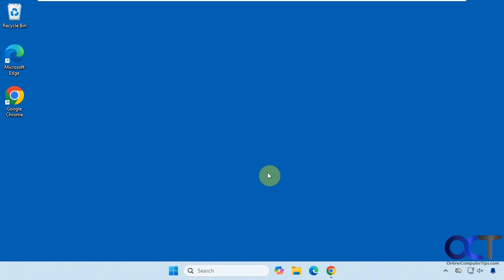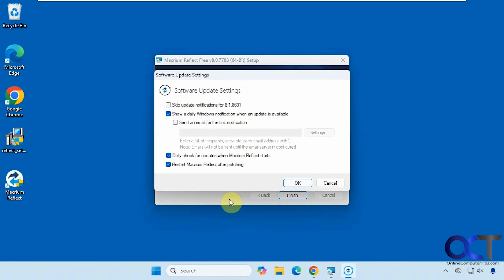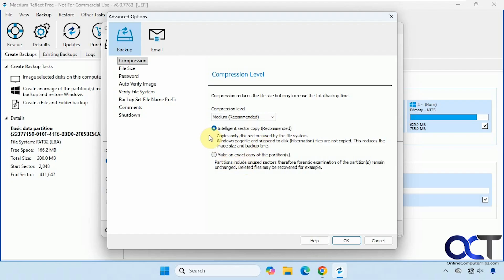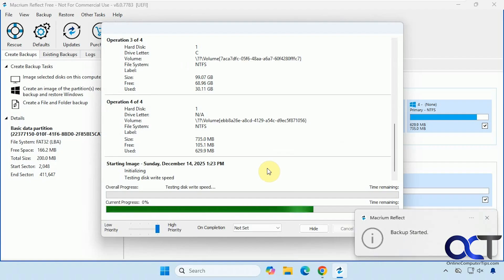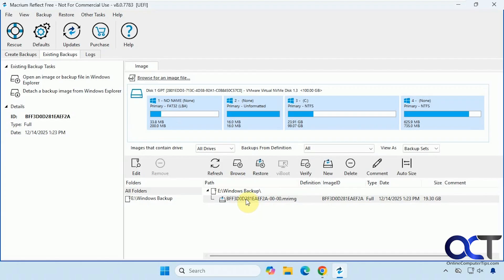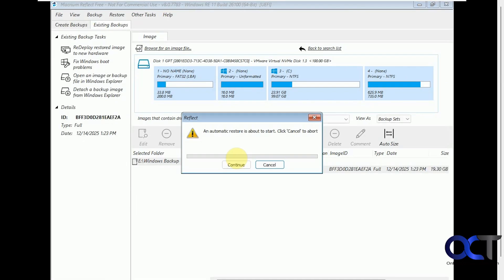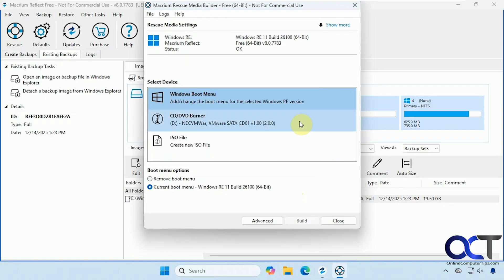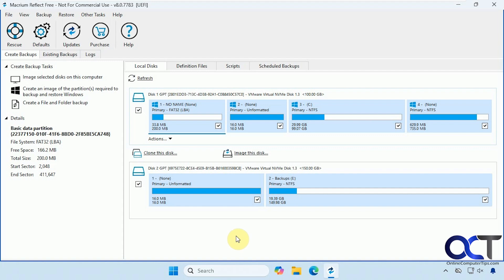Download & Install the Free Version of Macrium Reflect to Create and Restore a Windows Image Backup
Backing up your Windows system is one of the most important steps you can take to protect your data and ensure your PC stays reliable. Whether you’re upgrading your hard drive, preparing for a major Windows update, or safeguarding against unexpected crashes, having a full system image backup can save you hours of frustration and prevent data loss.

In this video, I’ll show you how to download and install the free version of Macrium Reflect which allows you to create a complete image of your Windows system, including your operating system, applications, and files, so you can restore everything exactly as it was in case of hardware failure or system corruption.

This tutorial is perfect for beginners and advanced users alike. You’ll learn how to get the software directly from the official website, install it correctly, and configure it to create a reliable backup. Plus, I’ll walk you through the restoration process so you can recover your system quickly and easily whenever needed.

What You’ll Learn:
 - Where to download Macrium Reflect Free
 - How to install Macrium Reflect on Windows
 - How to create a full system image backup
 - How to restore your Windows system using Macrium Reflect

Here is a link where you can download the free version of Macrium Reflect.

0:00 - Introduction
0:35 - Downloading and installing Macrium Reflect Free
2:11 - Program update options
2:40 - The backup process
3:51 - Backup options
5:09 - Scheduling options
7:00 - Mounting and viewing a backup image
7:52 - Restoring a system image backup
8:44 - Booting into the Windows PE rescue environment
10:34 - Booting back into Windows to check the restore results
11:13 - Rescue Media options
11:36 - Creating a boot menu option for restoring images
13:11 - Removing the boot menu option